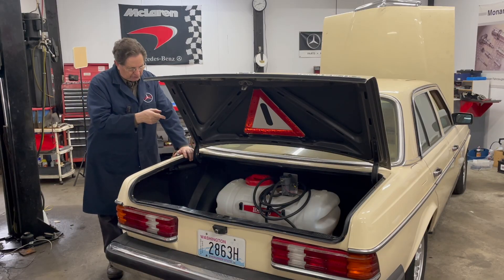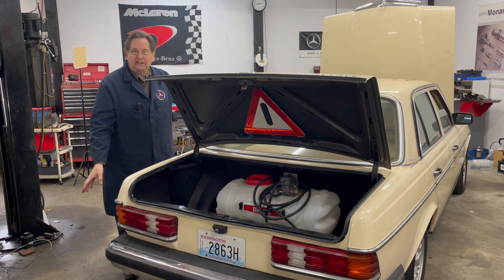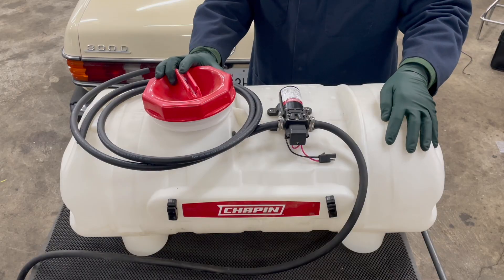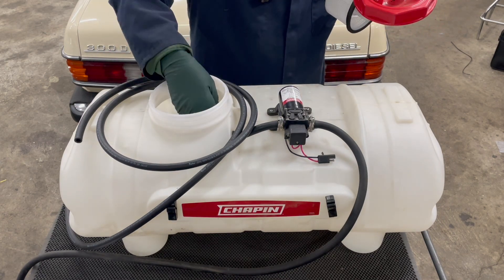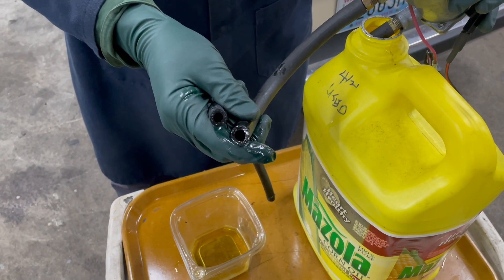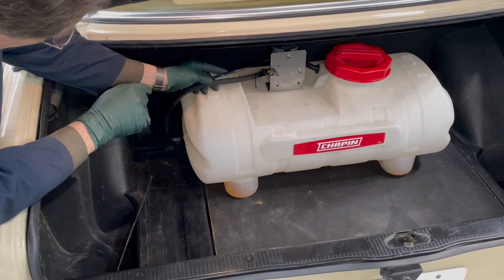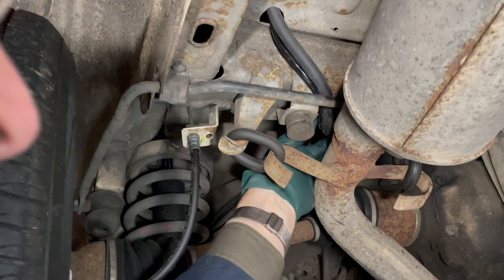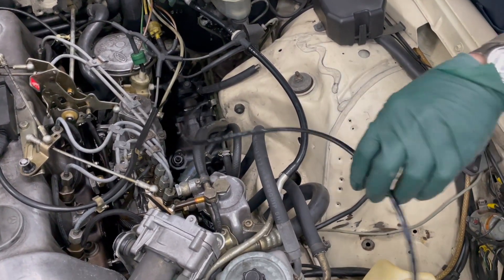Mercedes 300D Veggie Oil Conversion: Where is the Second Fuel Tank?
Dual tank conversions (DTC) require a second fuel tank, most often installed in the trunk on sedans and coupes. There are options, of course. This is how I did it in Old Spence.